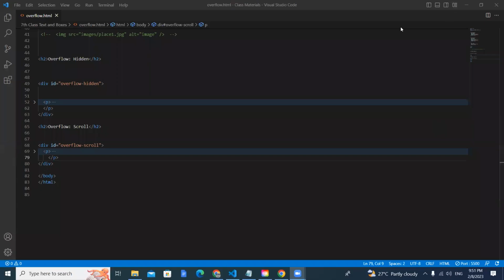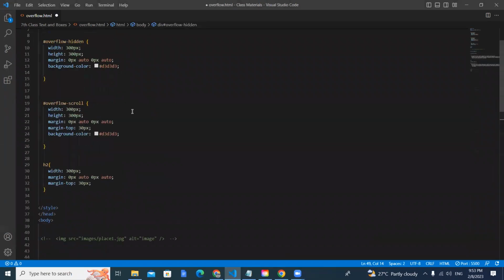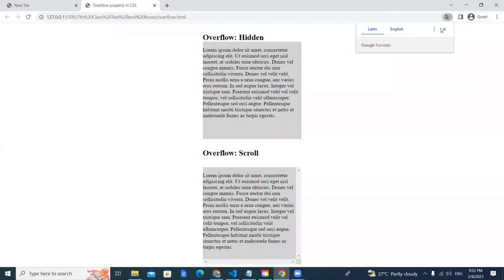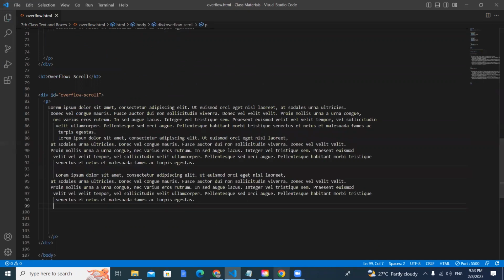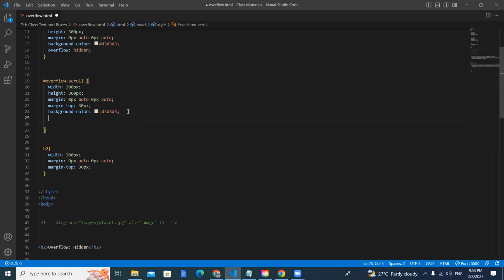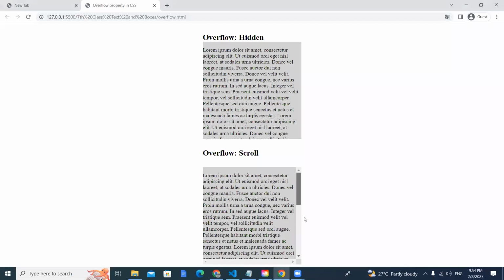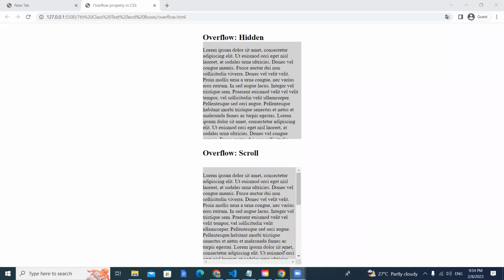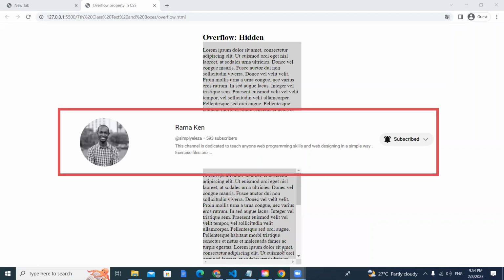OverFlow Property CSS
In this video tutorial, you will learn how to use the powerful CSS overflow property to effectively manage and display a large amount of content within a box on your website. With this property, you'll have complete control over the way your content is displayed and can even hide content that doesn't fit within the box or introduce a scroll effect for easy navigation.

If you're tired of having your content get cut off or displayed in an unappealing way when there's too much of it for the box, then this video is for you! By the end of this tutorial, you'll have a strong understanding of how to use the CSS overflow property to keep your website looking great and your content easily accessible, no matter how much of it there is.

Whether you're a beginner or an experienced web developer, this video has something to offer. So grab a notepad and a pen, sit back, and get ready to learn all about the CSS overflow property!